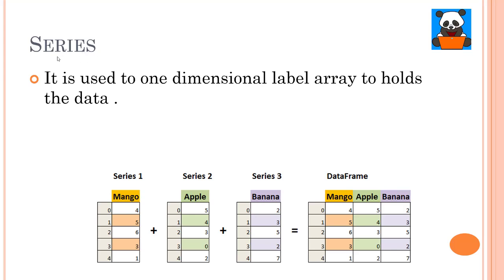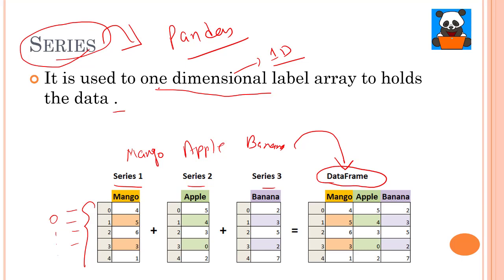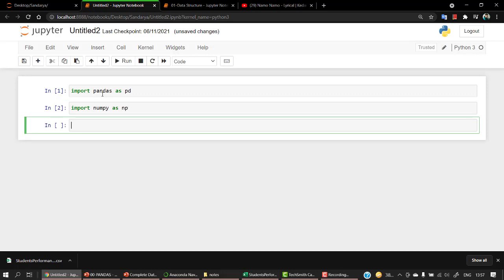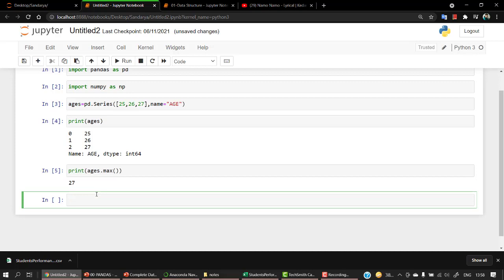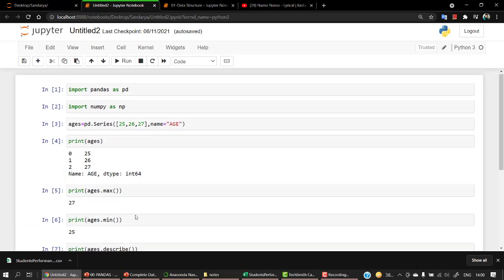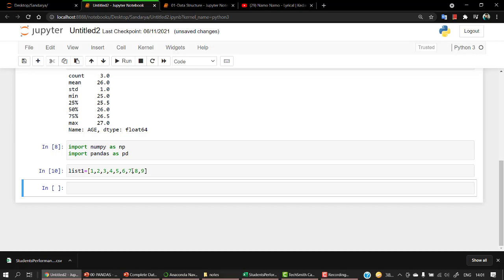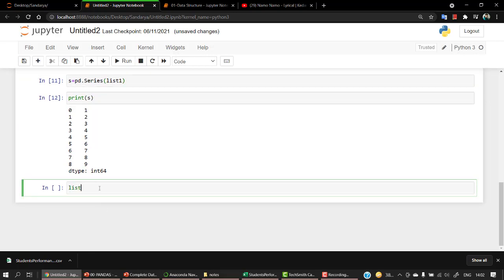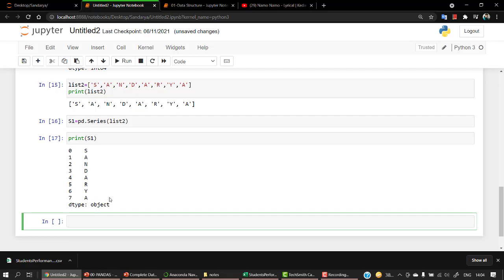#31 - Series | What is Series | How to Learn Data Science | Data Science Algorithms | Course 2022